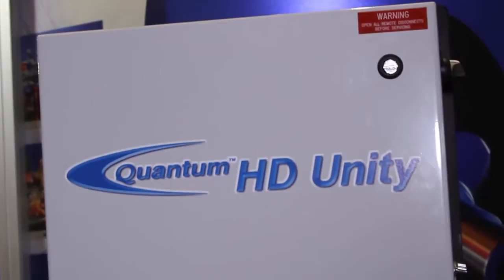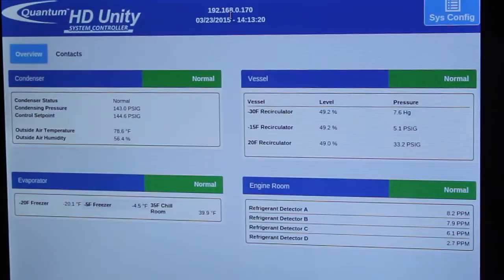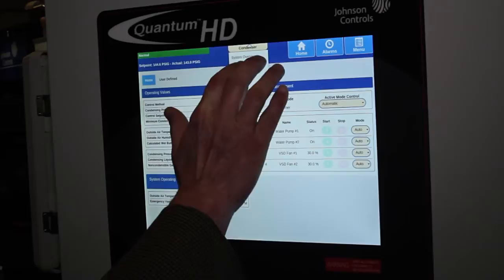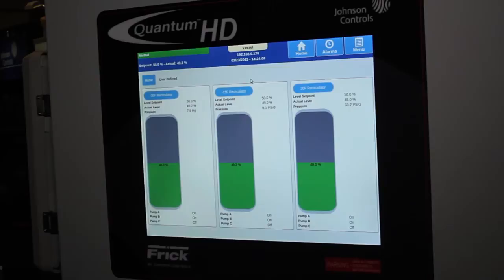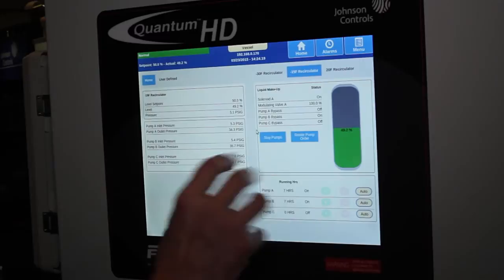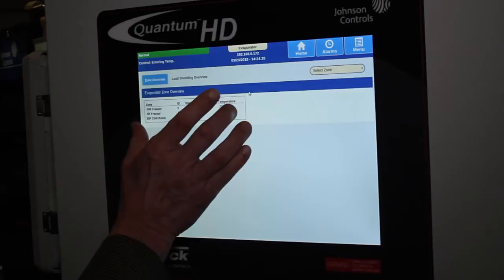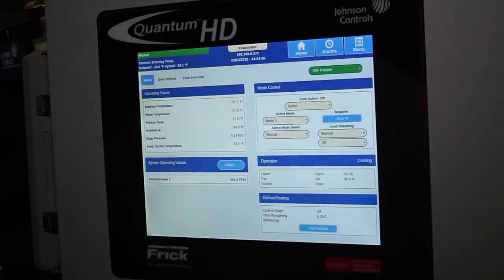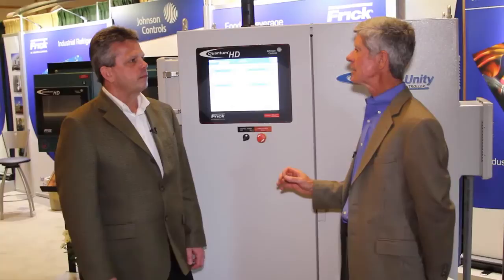Quantum HD Unity System Controller at the 2015 IIAR